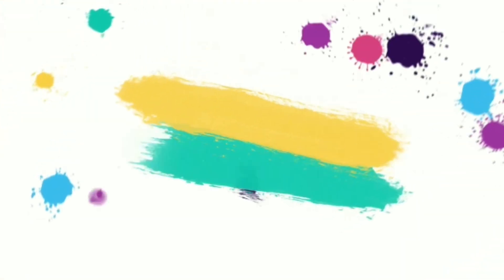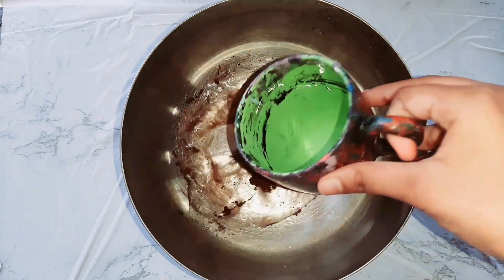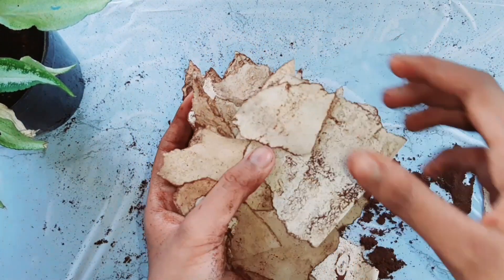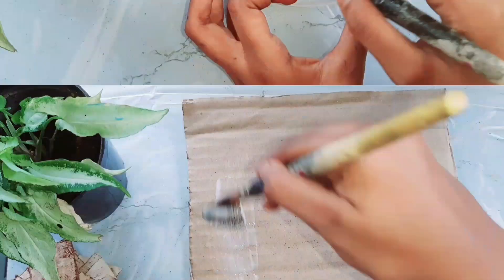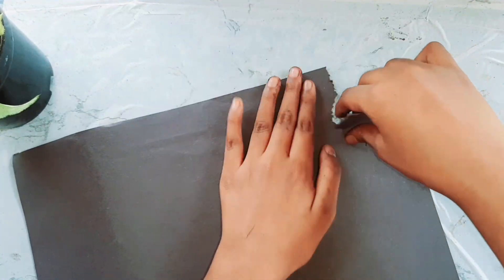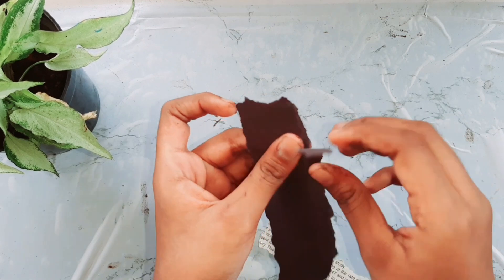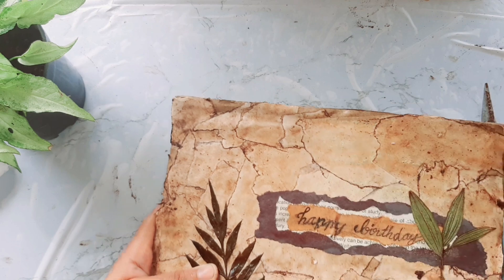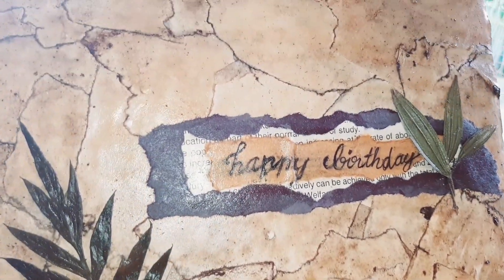Vintage craft | wall decor | malayalam | DIY | walk with hiba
🎀About me🎀
▪️Name - Hiba Nazir
▪️studying - 8th standard
▪️place - Kollam, kerala, India

▪️Today I am with a vintage craft🥰
▪️It is very simple vintage wall decor
▪️Its a collaboration video

🎀Materials needed🎀
▪️carboard
▪️painting brush
▪️white paper
▪️coffee power
▪️water
▪️glue
▪️dry leaf
▪️black paper
▪️brown paper
▪️old book paper
▪️pen / marker

🎀 Video schedule🎀
▪️Monday
▪️Wednesday
▪️Friday
▪️at 4.00pm

🎀 Important 🎀
▪️if I have any problems to uplode video's
▪️ i will inform it on community tab

🎀my gadgets🎀
▪️camera - Samsung galaxy A30s
▪️Editing app - Youcut
▪️Thumbnail app - piscart

▪️Dm for customised bottle arts, paintings, ▪️gifts etcc... - hiba_nazir

🎀background music🎀
▪️The beauty of love
▪️spring In my steps

 🎀Thankss🎀
▪️stay safe 💝
▪️stay home 💕